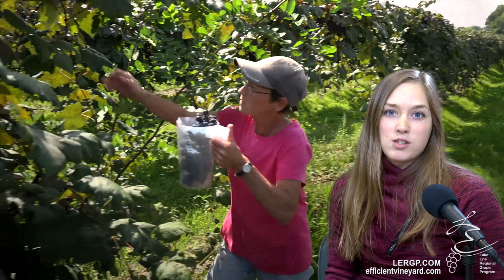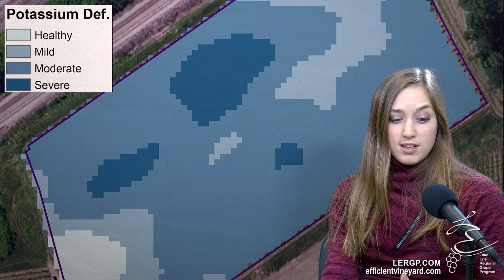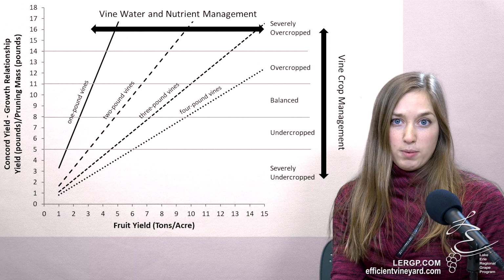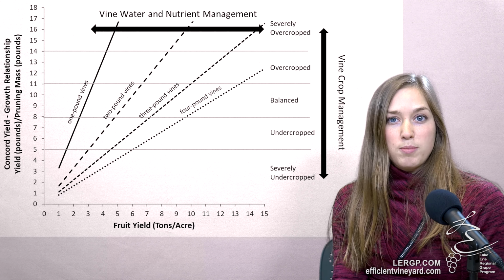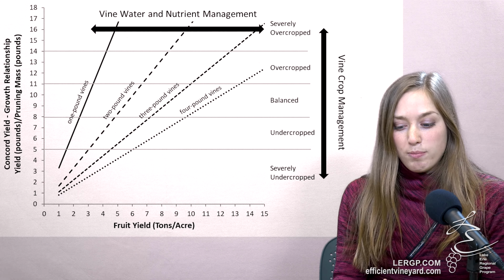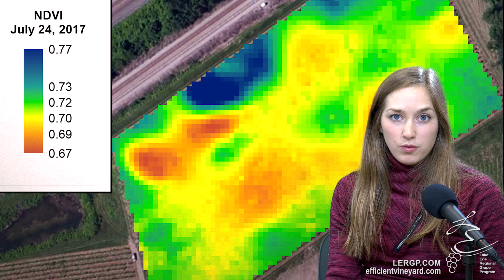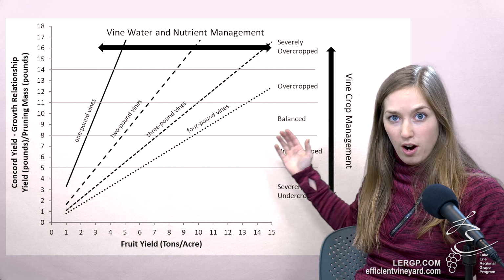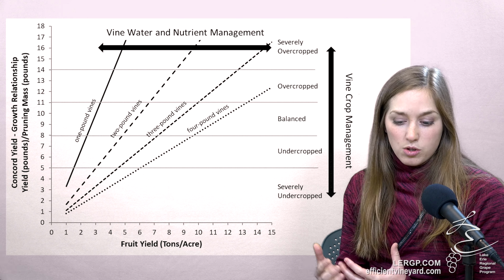Crop Load Related to Ripening - LERGP Podcast #53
Jackie covers some great information here about Crop Load as it relates to Ripening